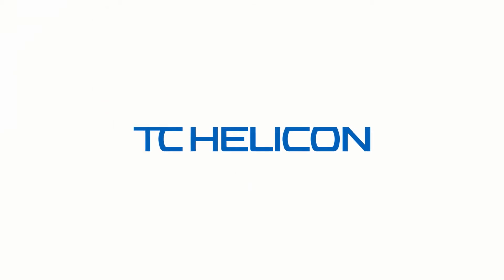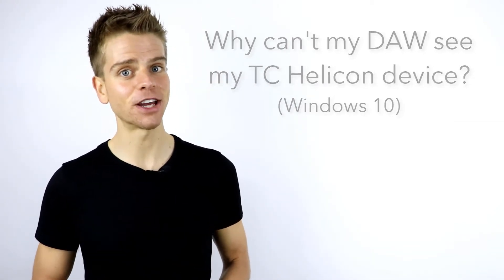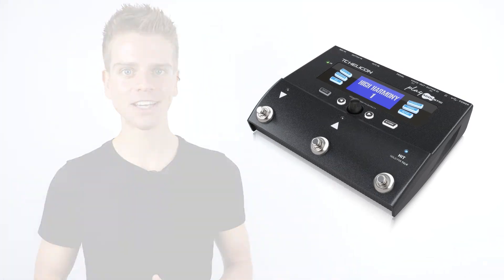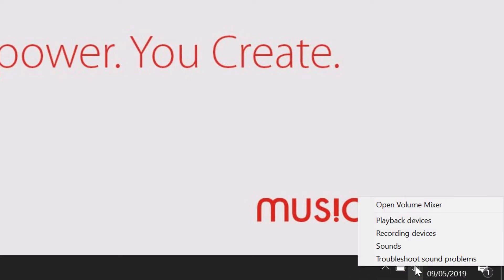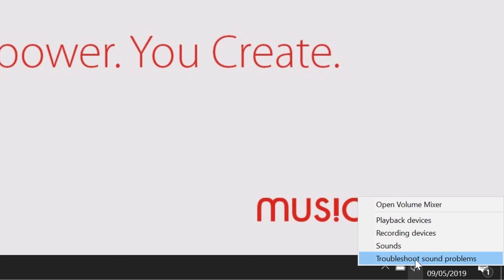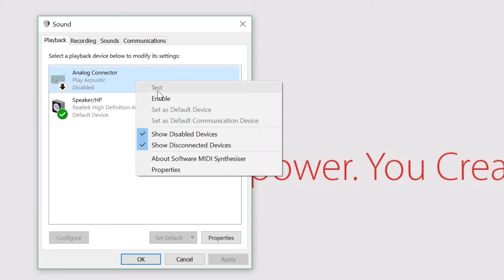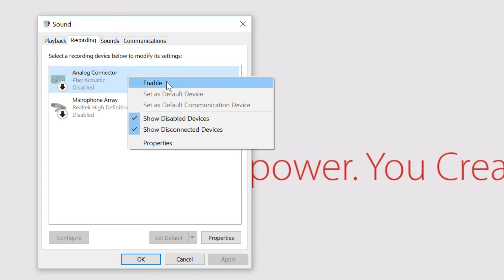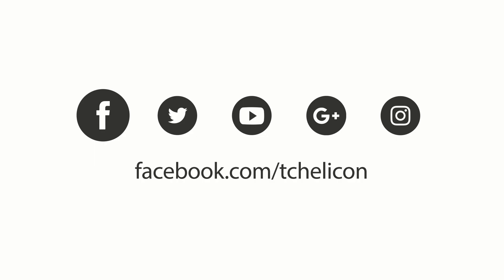My DAW can't see my TC Helicon device (Windows 10)